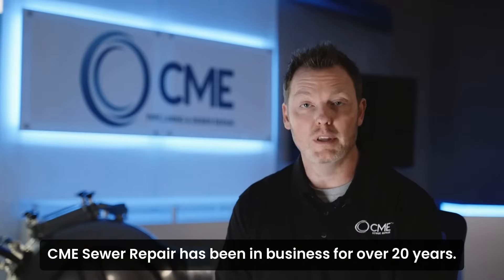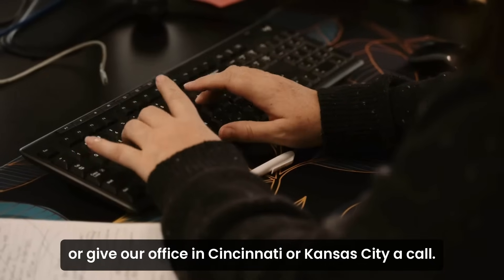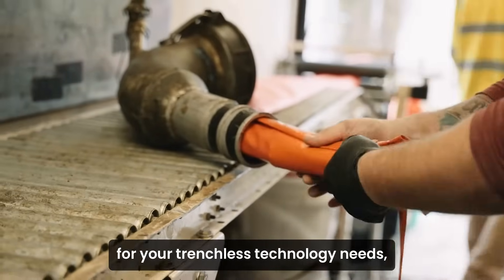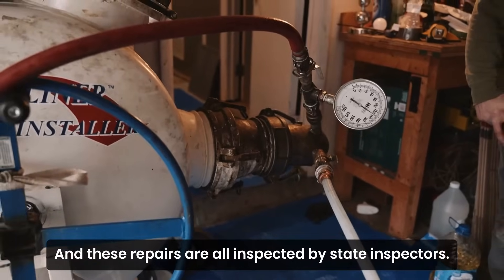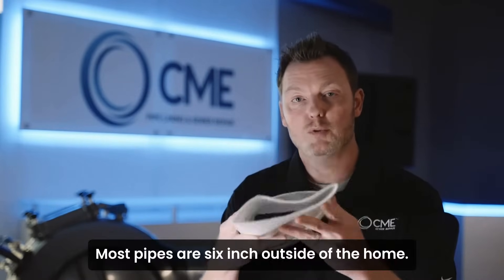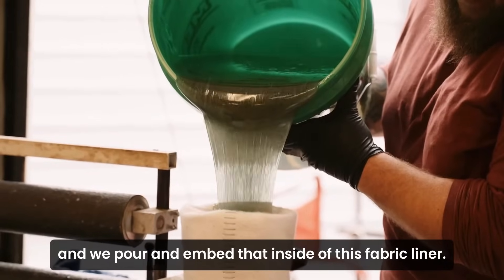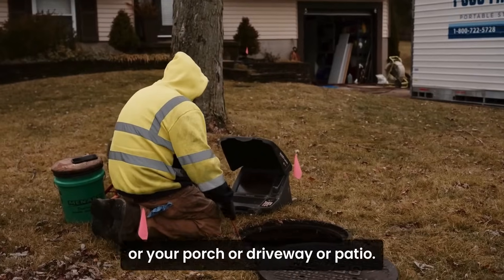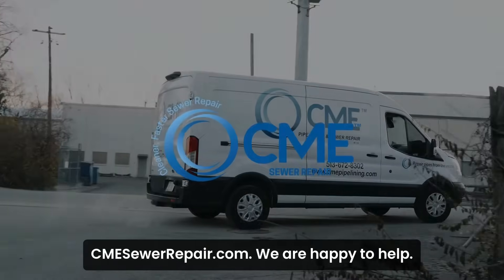Revolutionizing Sewer Repair: CME's Trenchless Pipe Lining Method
CME Sewer Repair is a leading pipe lining and sewer repair company. Schedule a free sewer inspection

Serving the Ohio Valley and Kansas City Metro, CME specializes in trenchless pipe lining, an innovative, no-dig sewer repair technique that involves installing a durable epoxy liner into damaged pipes. Pipe relining is an incredibly effective sewer rehabilitation solution performed for good-as-new plumbing in 1-2 days. Trenchless pipe liners serve the same function as a full replacement with a lifespan of 50+ years but without the costs of excavation and restoration.

Signs Of A Clogged Sewer Main

TIMESTAMPS

00:00 CME Sewer Repair Advantage
00:14 Contact CME In KC & OH
00:25 Free Sewer Inspection Process
00:43 Sewer Repairs: What To Expect
01:13 CIPP Pipe Lining
01:43 Using Epoxy To Create New Pipe
02:05 Benefit Of No-Dig Technology
02:16 Life Expectancy Of Sewer Liner
02:29 Schedule A Free Sewer Inspection